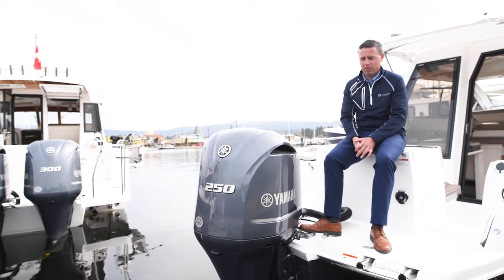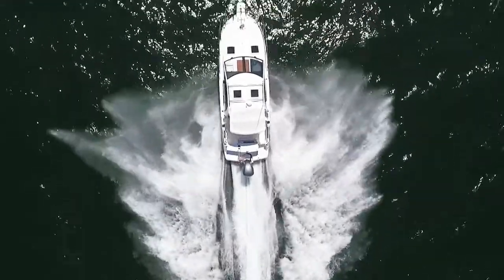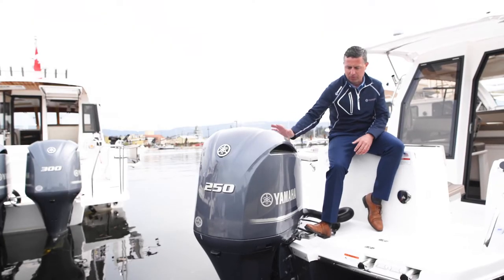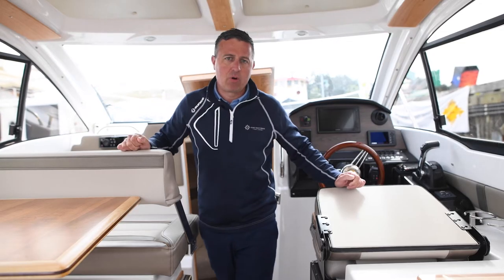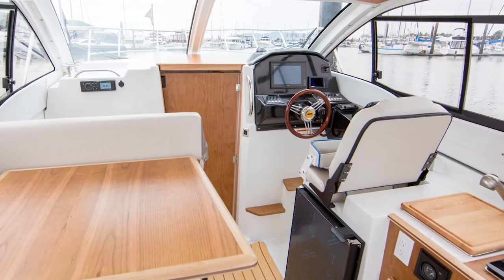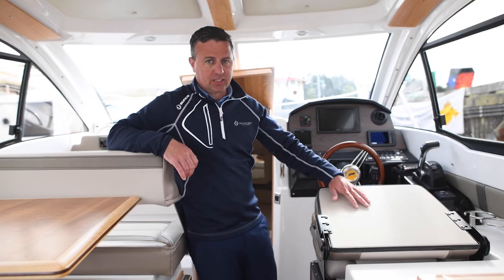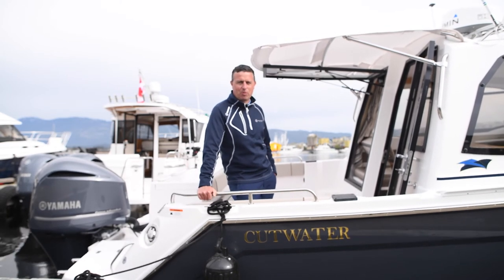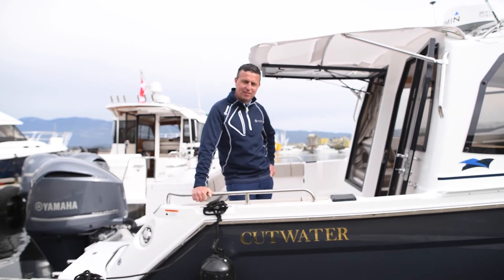2021 Cutwater 24